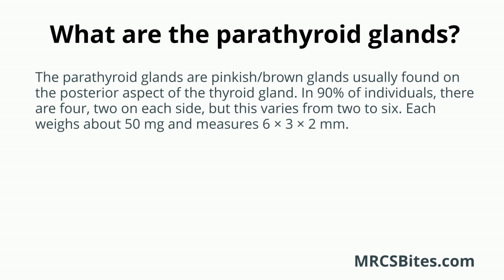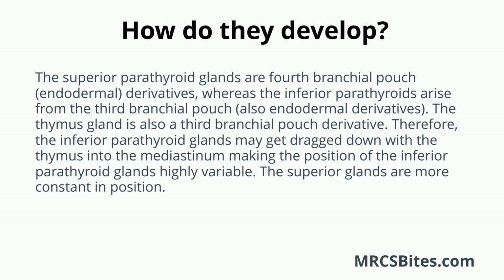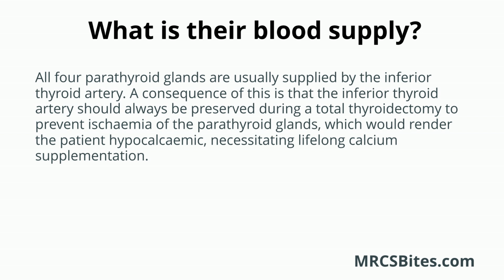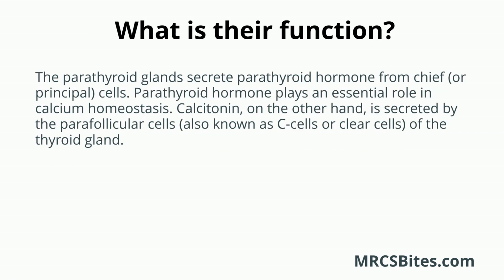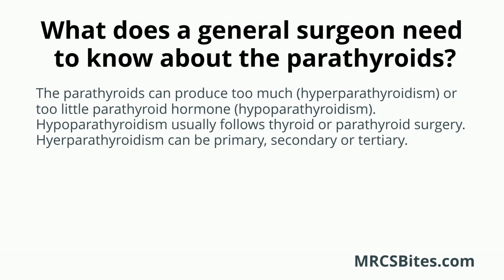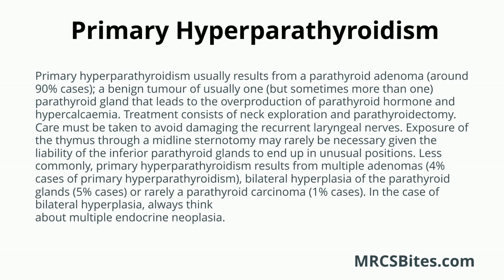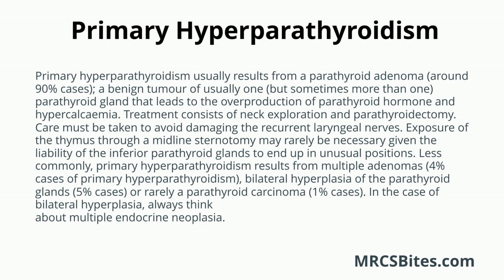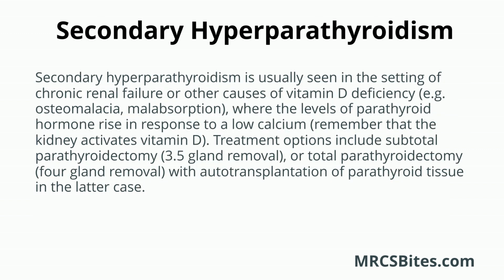MRCS Part B: Parathyroid Glands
🎓 MRCS Part B Course: Exploring the Parathyroid Glands! 🎓

Welcome to our comprehensive session on the parathyroid glands, a critical topic for MRCS candidates. This video will provide you with essential insights into the anatomy, physiology, and clinical significance of these vital glands.

🔍 What You Will Learn:

Detailed anatomy and function of the parathyroid glands
Common disorders, including hyperparathyroidism
Surgical approaches and techniques
Case studies and clinical scenarios for better understanding
Enhance your surgical expertise and prepare effectively for the MRCS exam with this focused course!